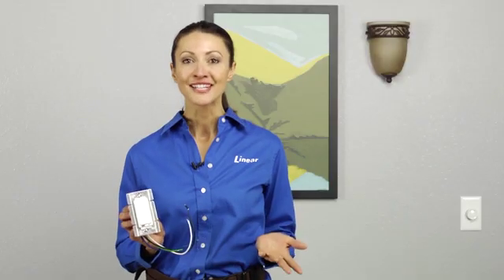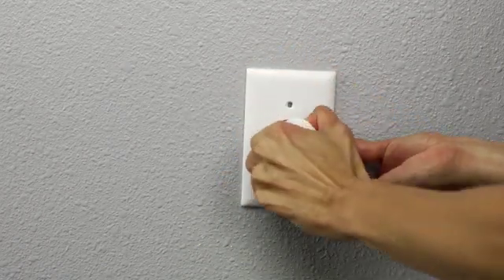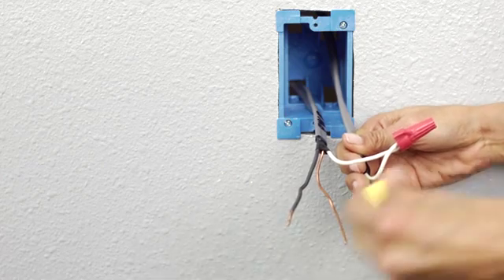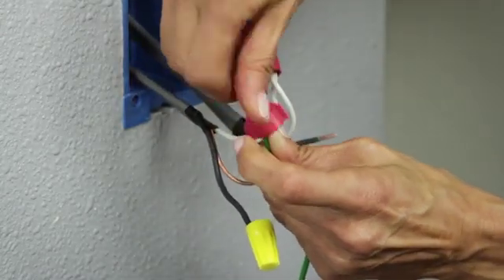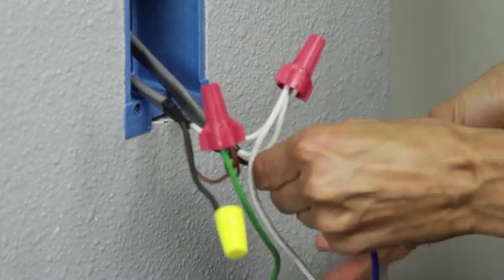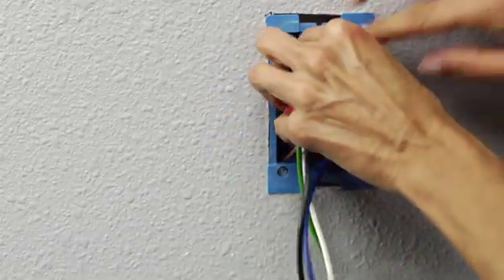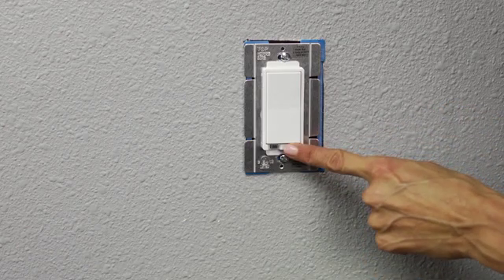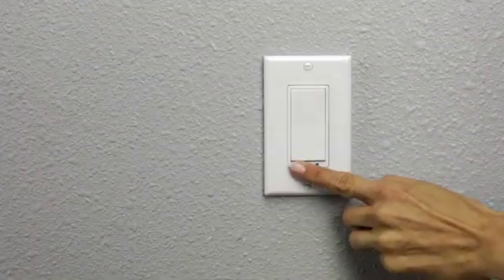Linear WD500Z: Z-Wave Wall Mount Dimmer Switch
Linear WD500Z: Z-Wave Wall Mount Dimmer Switch Installation Guide